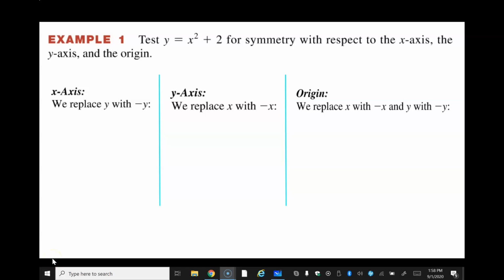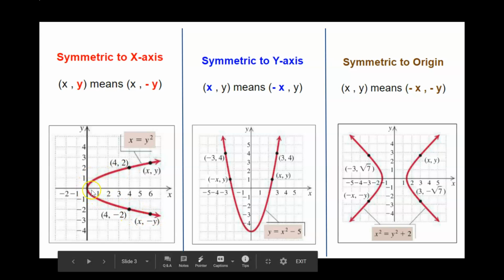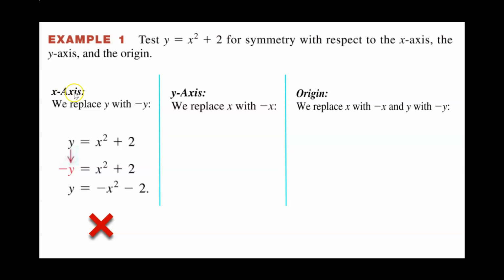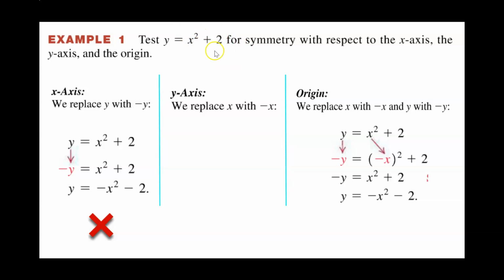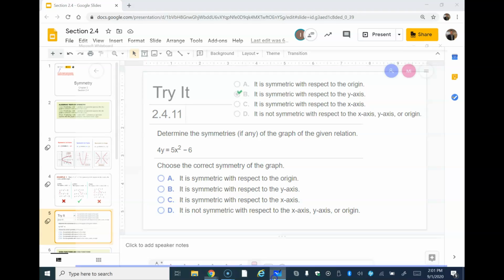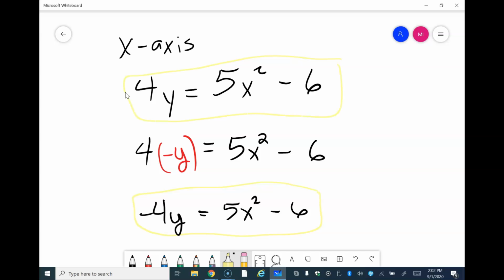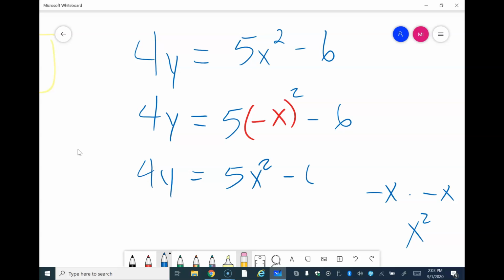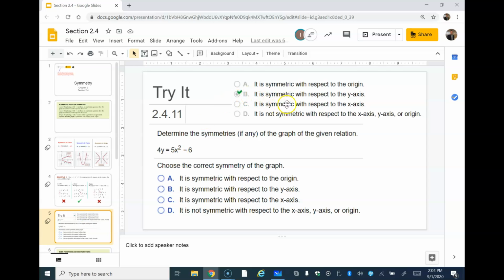MAT 171 Section 2.4 Symmetry